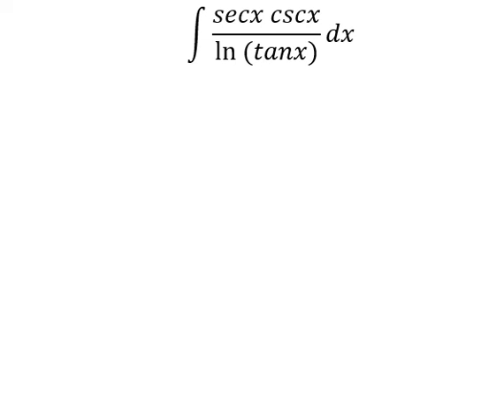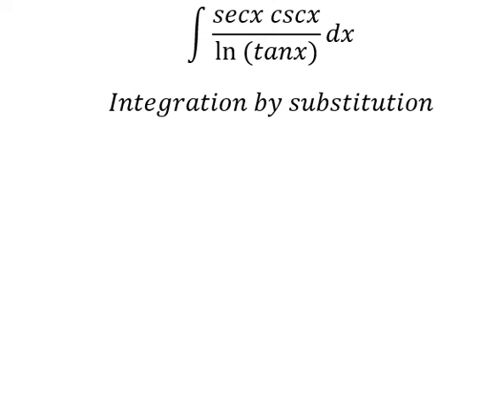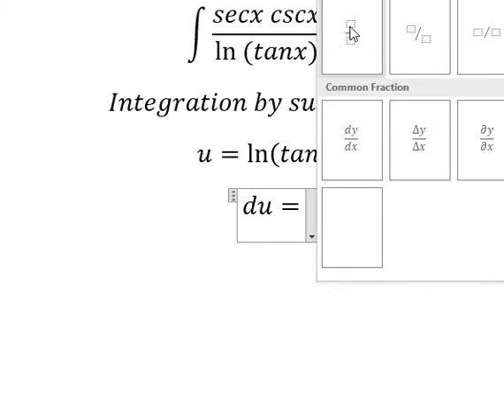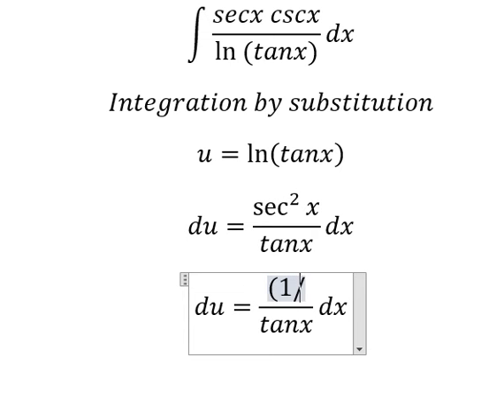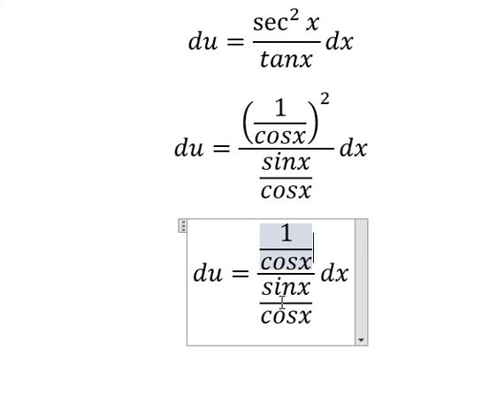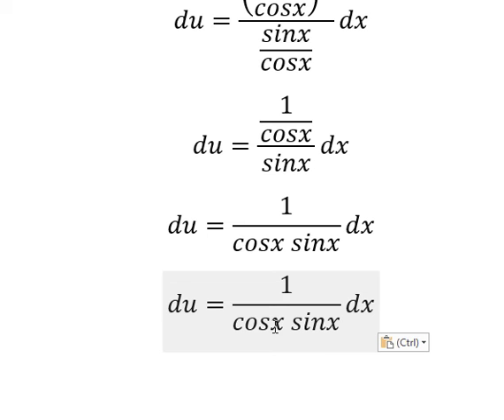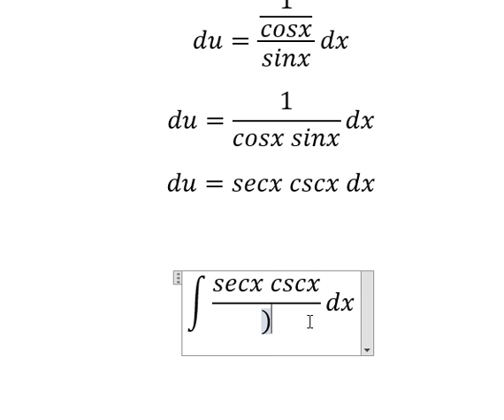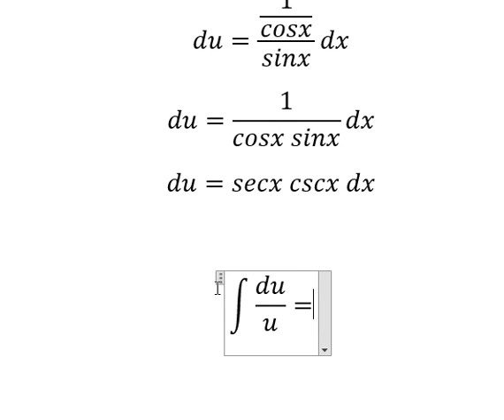Calculus Help: ∫ (secx cscx)/(ln⁡(tanx)) dx - Integration by substitution - Techniques